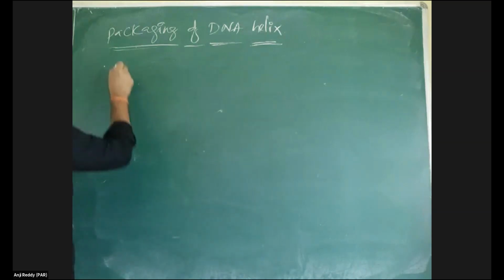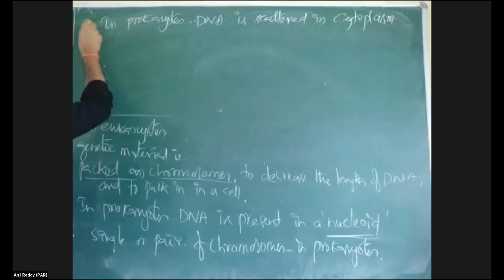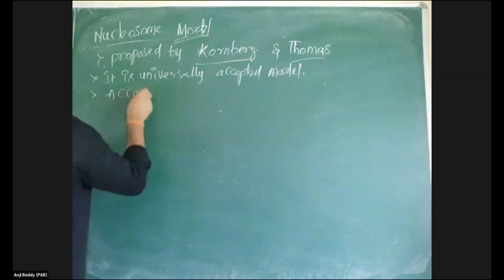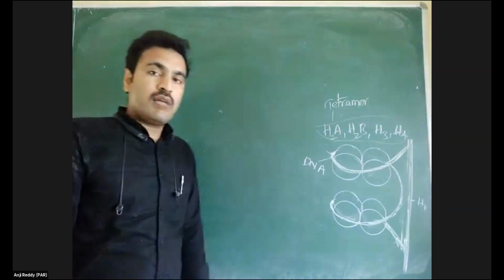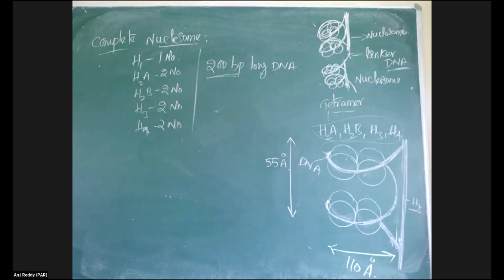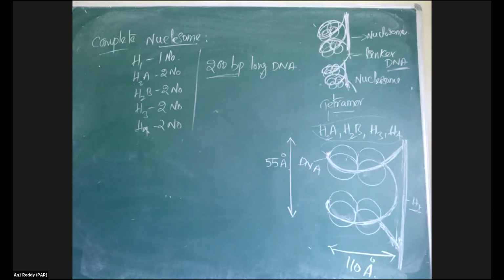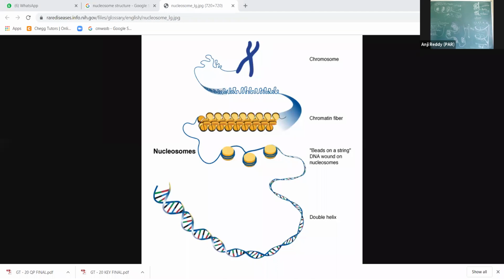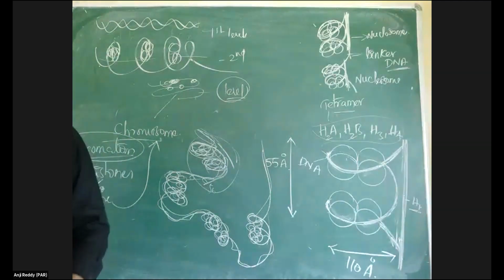MOLECULAR BASIS PART 5